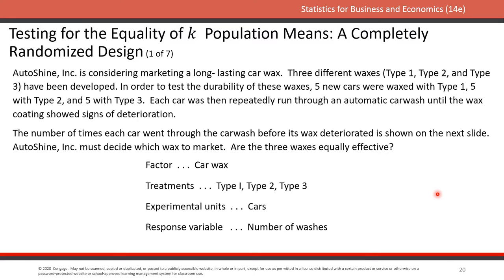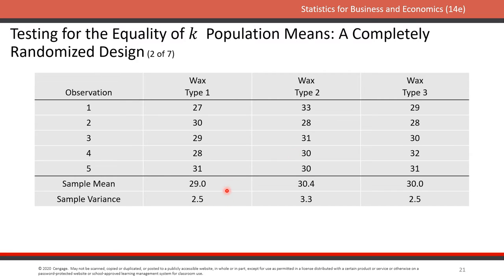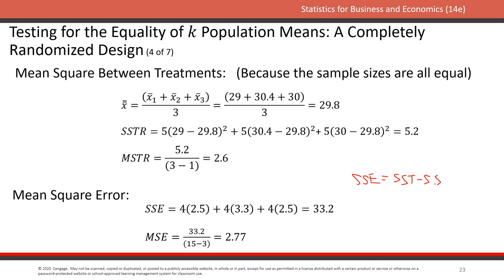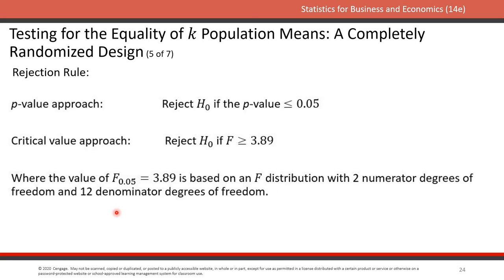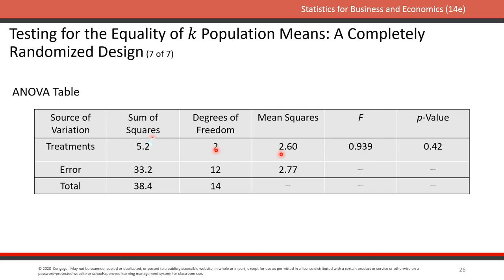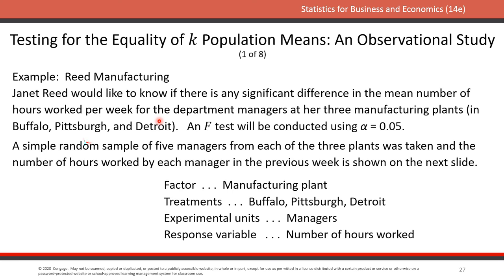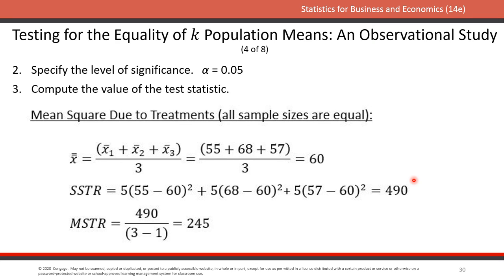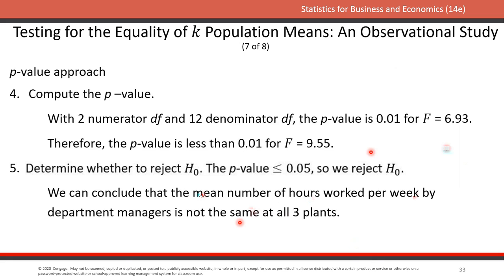DA 292 2.3 - ANOVA Examples